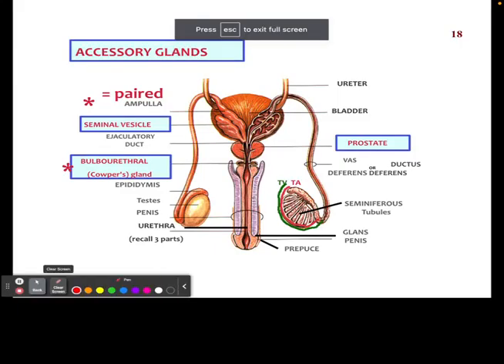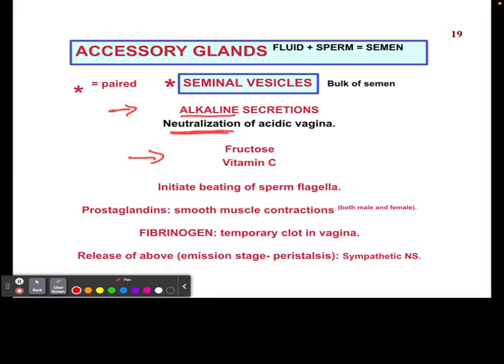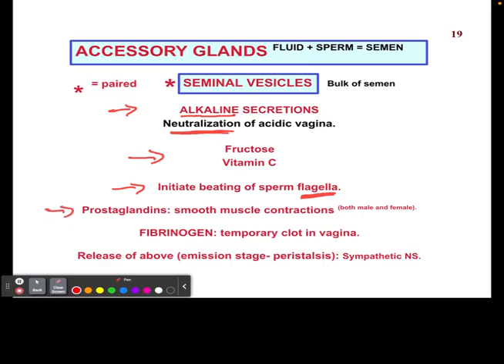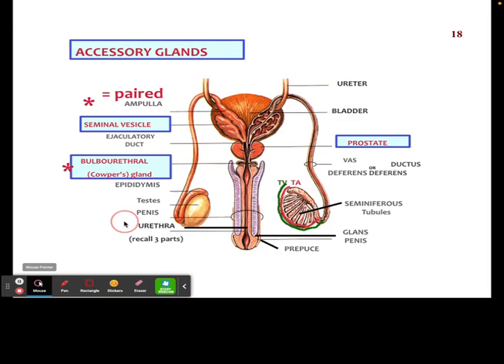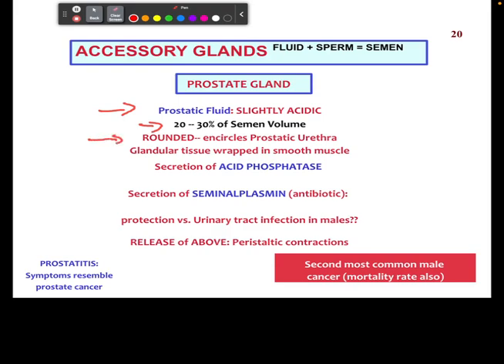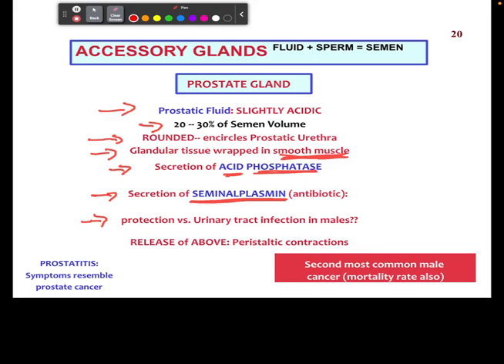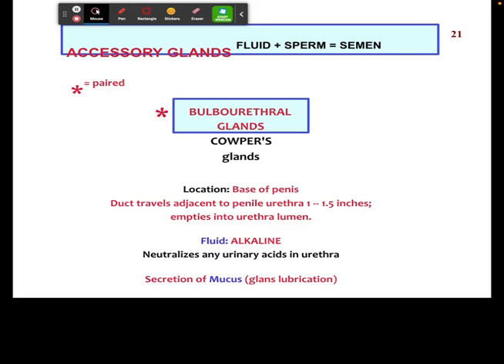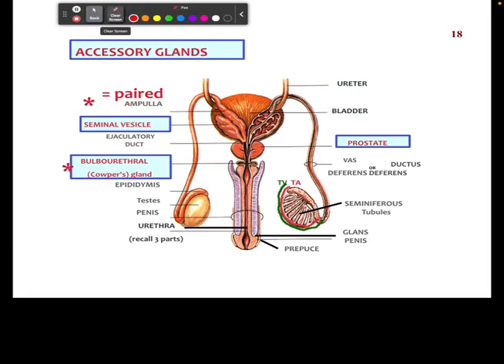CH 22 16 Accessory Glands of the Male Reproductive System